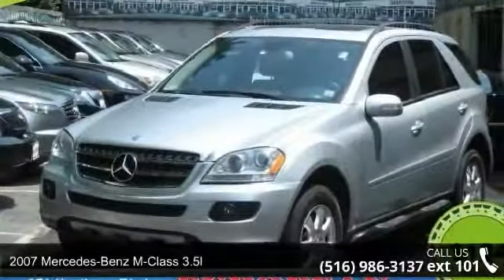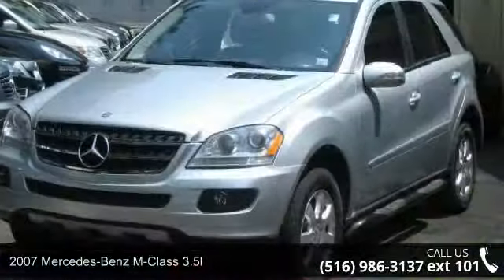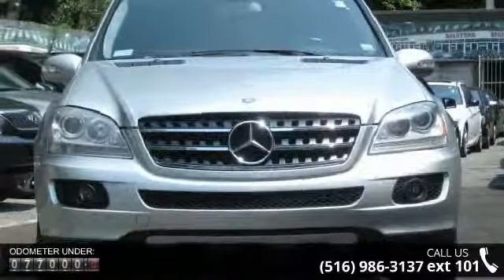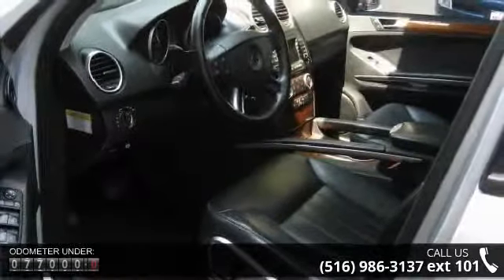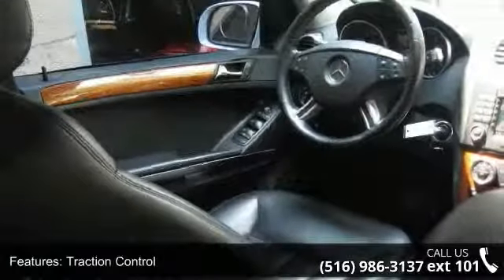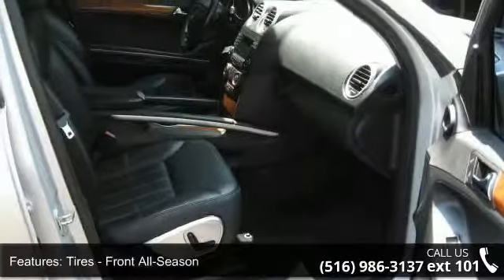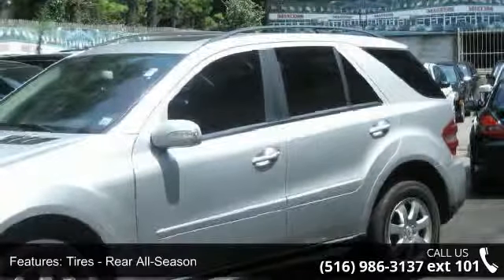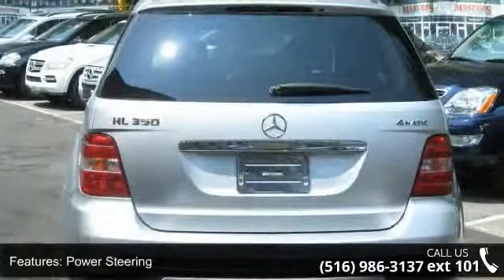2007 Mercedes-Benz M-Class 3.5L - /...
For Sale in /Mo.WE FINANCE LEASE RETURN VEHICLES WITH EXTENDED WARRANTY, NY 11021

4MATIC. NAVIGATION GPS. HEATED SEATS. LEATHER SEATS. SUNROOF. TRACTION CONTROL.  ABS ANTI LOCK BRAKES. POWER WINDOWS. POWER LOCKS. POWER SEATS. POWER MIRRORS. AIR CONDITION. DRIVER AIR BAG. PASSENGER AIR BAG. SIDE AIR BAG. ALLOY WHEELS. POWER STEERING. CD PLAYER. REAR WINDOW DEFROSTER. CRUISE CONTROL. TILT WHEEL.   Finance $3000 Down 72 months 2.9% APR. Prices exclude tax registration.  Final payment & final APR will be determined by lender.We are also open on Sundays from 10 AM to 5 PM.